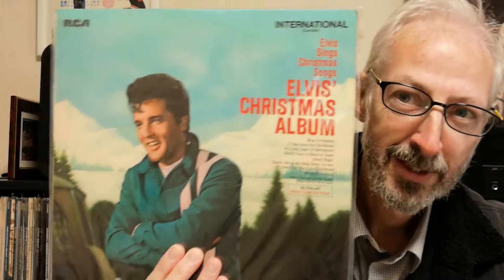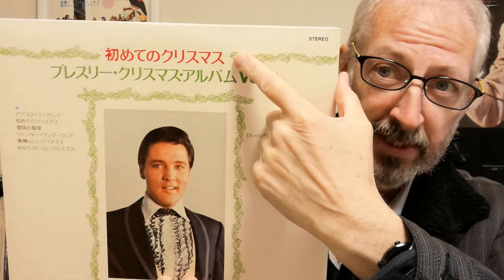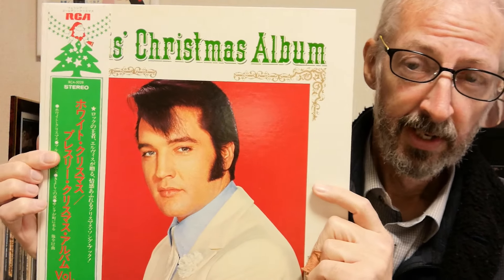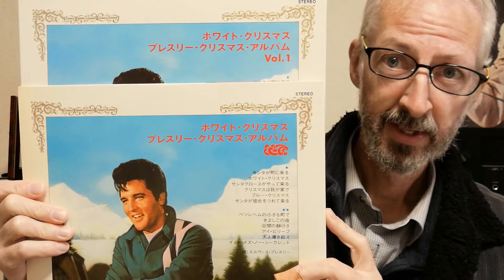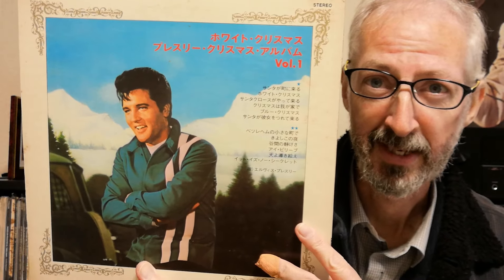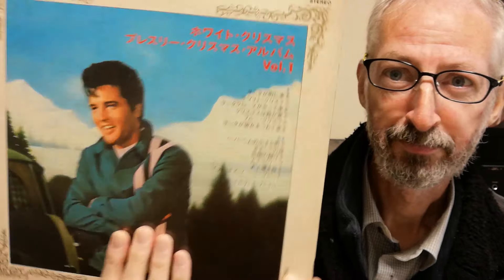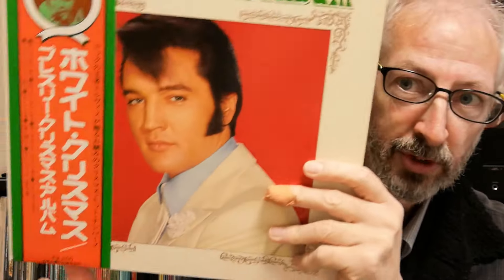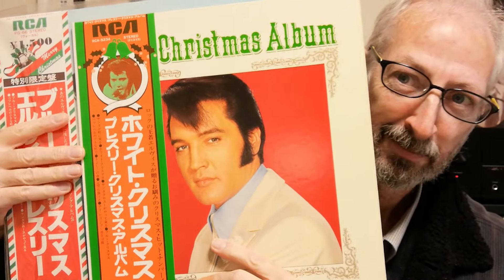Elvis Presley 1970s Christmas Albums in Japan プレスリーの７０年代のクリスマス・アルバム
A look at Christmas LPs released in Japan in the 1970s.

１９７０年代にリリースされたクリスマスLP。

0:00 Introduction
0:35 Christmas Albums in the '70s
7:30 日本語